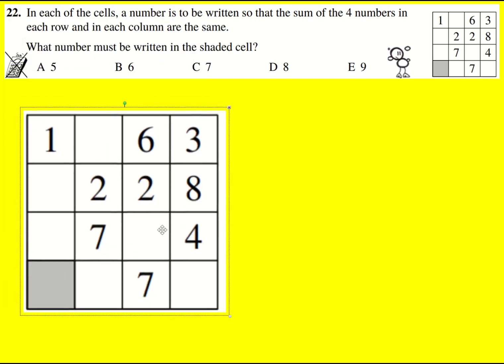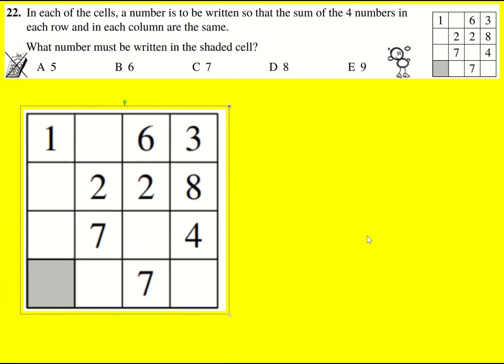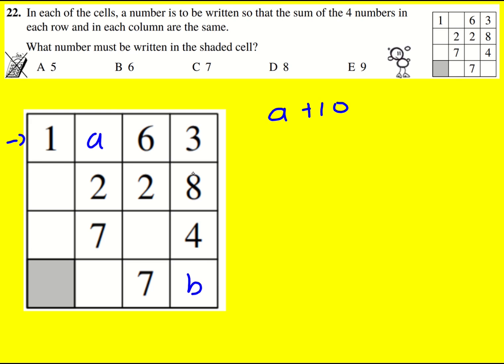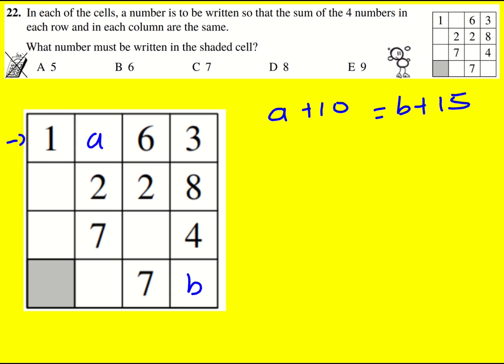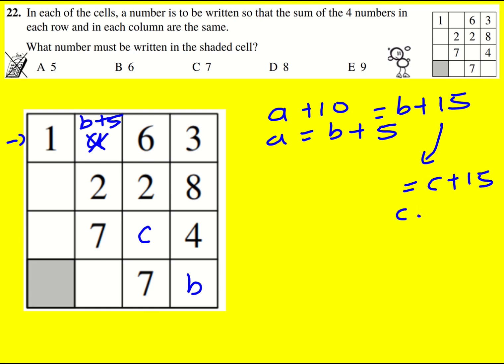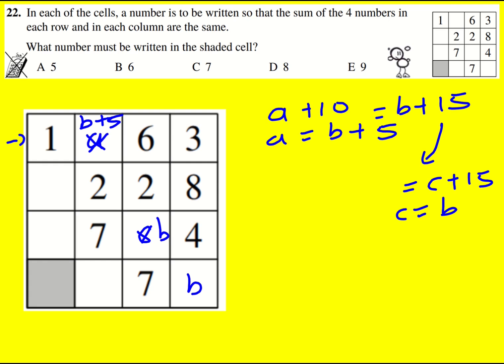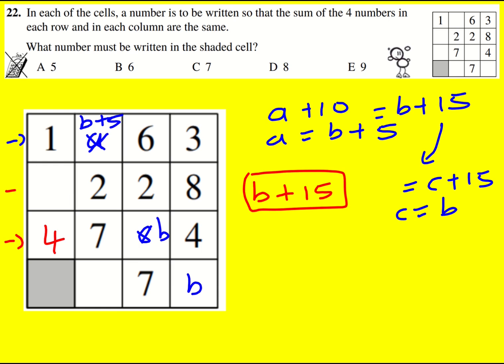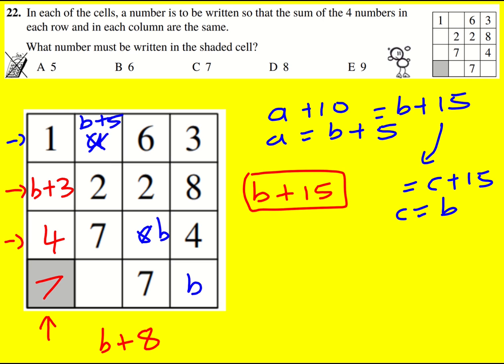PK 2020 q22 (Maths: UKMT Pink Kangaroo)